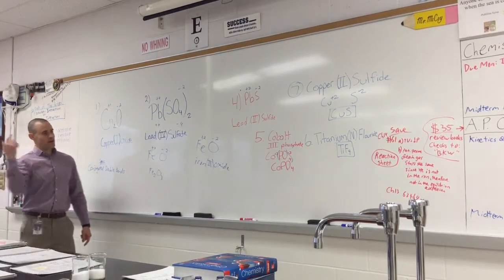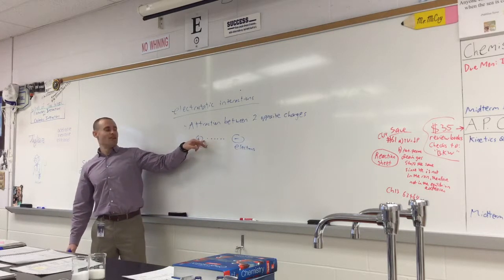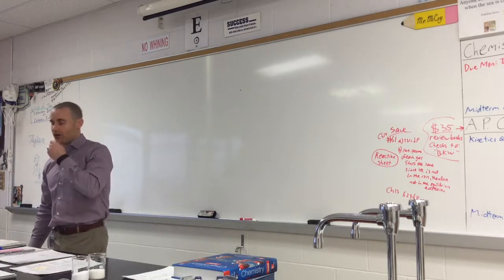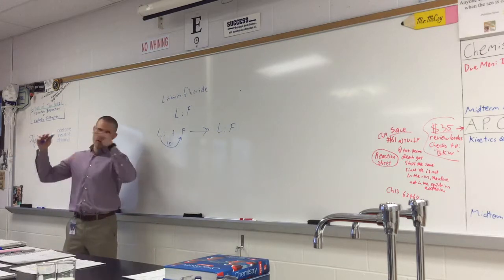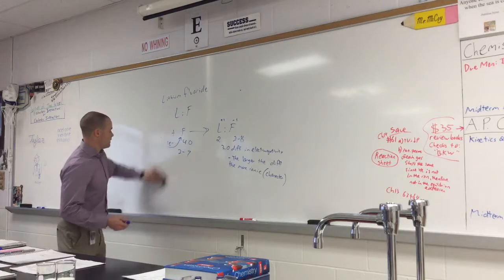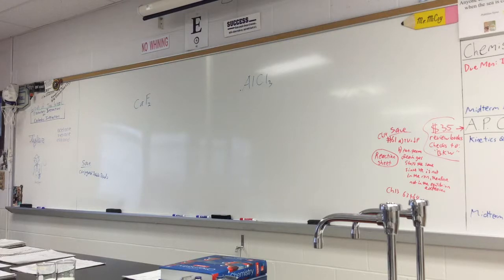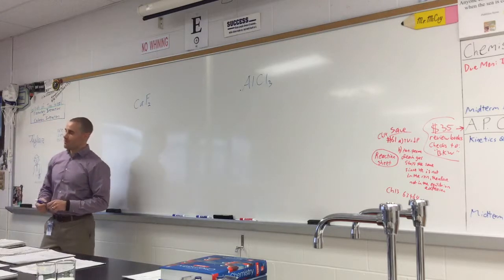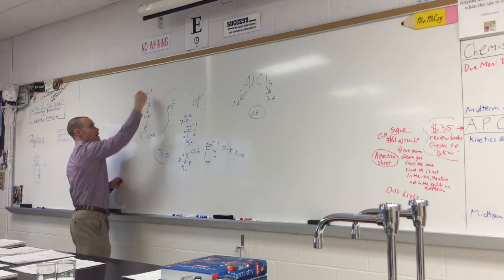1/20/17 per 2 and 7 chem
Ionic dot structures, e config, ionic character